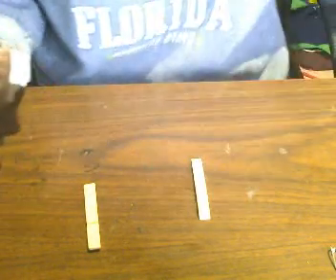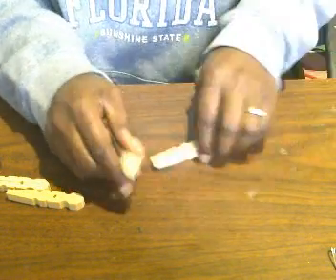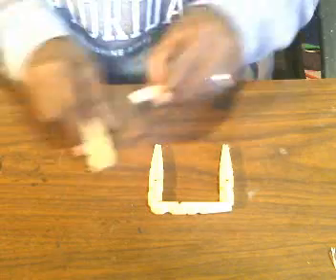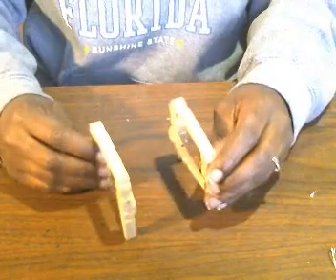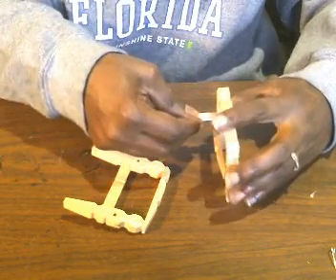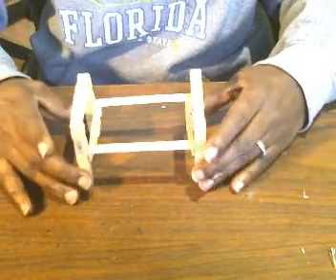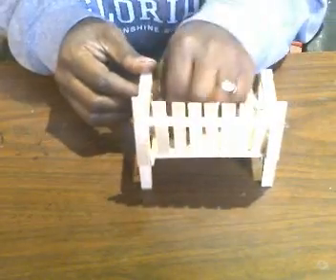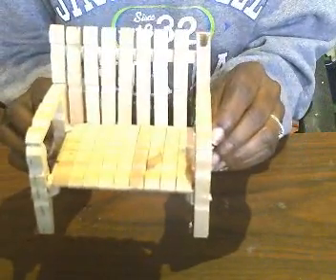Clothespin Bench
I make crafting video's

So each time I post a video you will be notified.

Items needed
Hot glue gun/glue sticks
31 clothes pins
3 craft stick/popsicle sticks